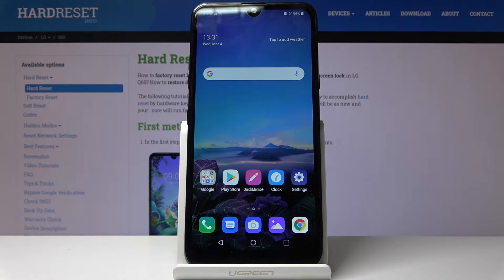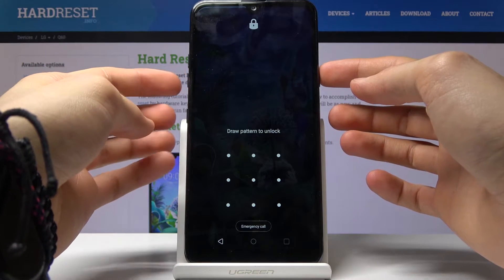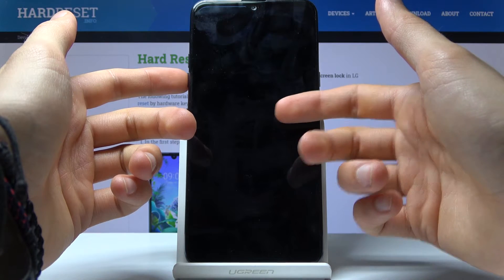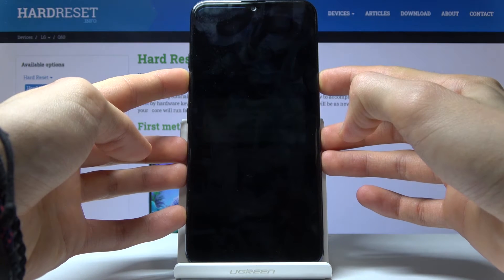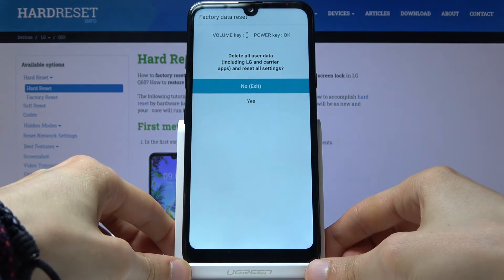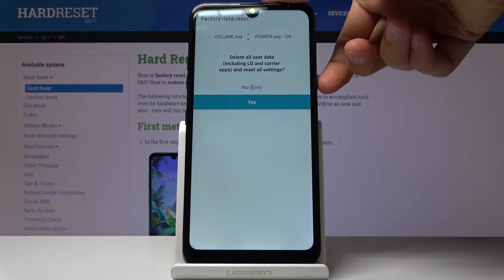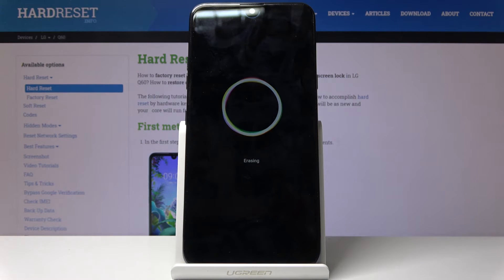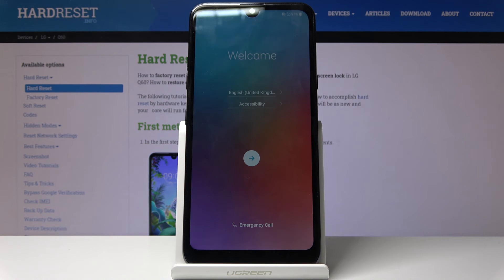How to Bypass Screen Lock in LG Q60 - Hard Reset / Wipe All Data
Learn more info about LG Q60:
Watch the above tutorial and accomplish the Hard Reset operation in LG Q60 within a few simple steps. Discover the secret combination of keys that allows you to enter the Recovery Mode. From there you will be able to wipe all data and bring back factory configuration. Remember to back up data before the hard reset process otherwise you won’t restore lost data.

How to hard reset LG Q60? How to factory reset LG Q60? How to master reset LG Q60? How to restore LG Q60? How to wipe data on LG Q60? How to delete all data on LG Q60? How to remove screen lock on LG Q60? How to bypass pattern lock on LG Q60? How to bypass screen lock in LG Q60? How to skip pattern on LG Q60? How to bypass fingerprint protection in LG Q60? How to unlock LG Q60?